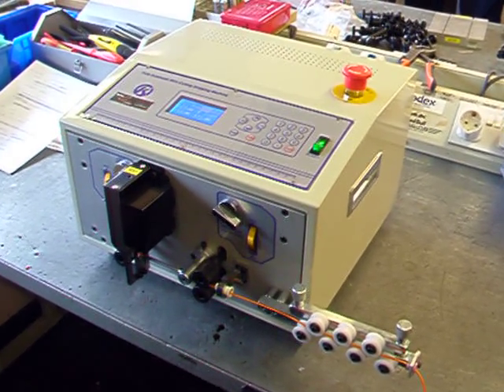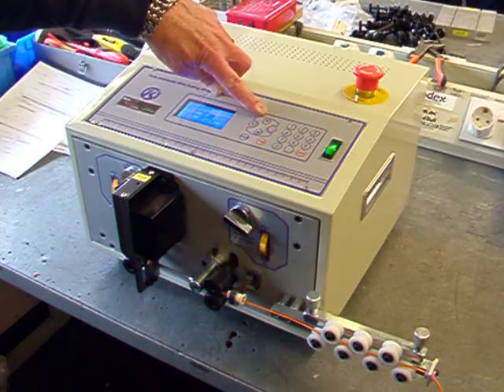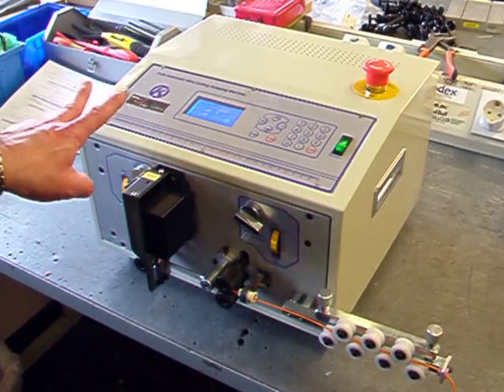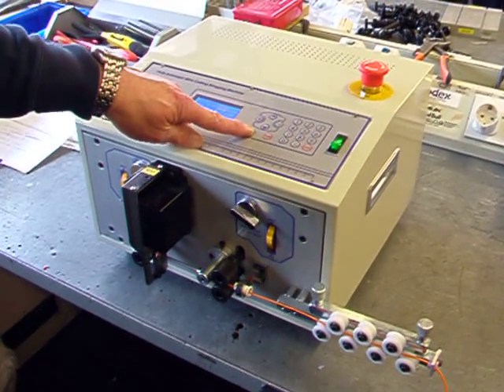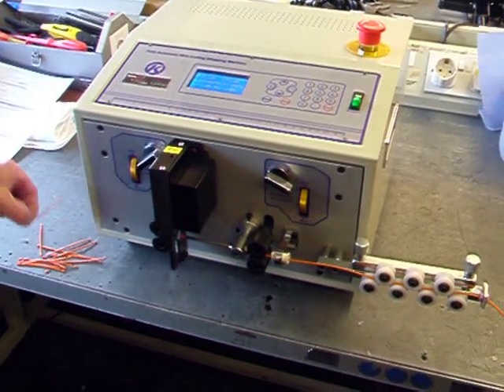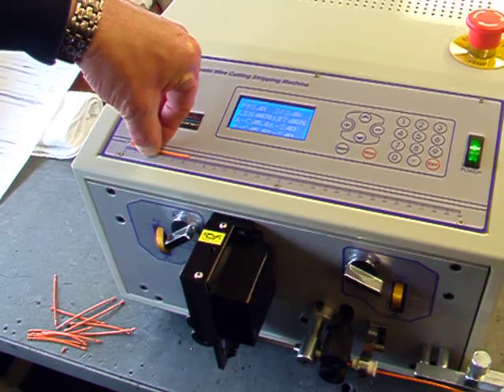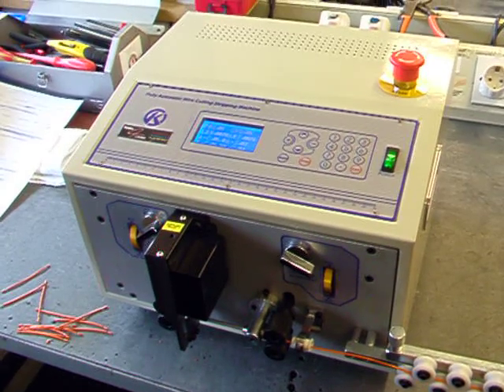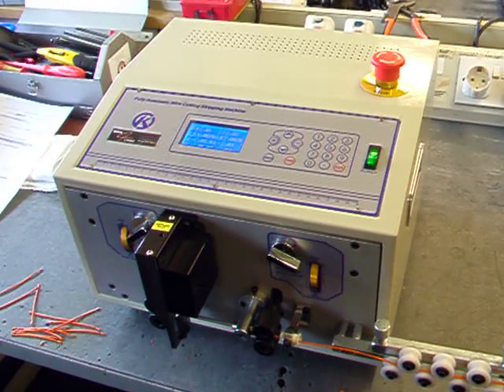KS-09C Automatic Cut and Strip Machine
Maximum Cable Outer Diameter: 4.5mm
Cutting Lengths: 5-9999mm
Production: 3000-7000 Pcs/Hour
Stripping Lengths: Leading: 0-35mm, Trailing: 0-15mm